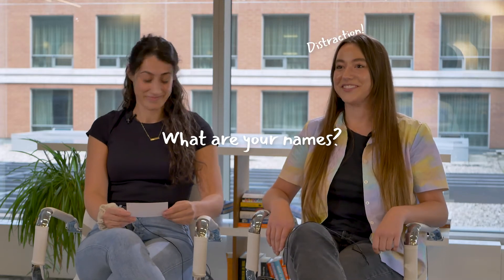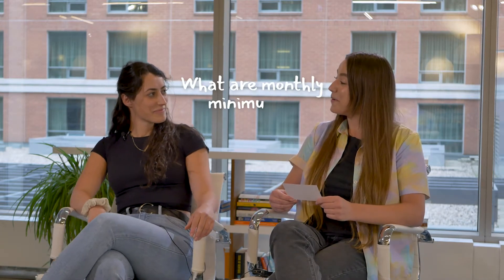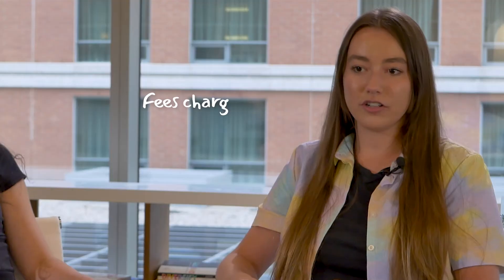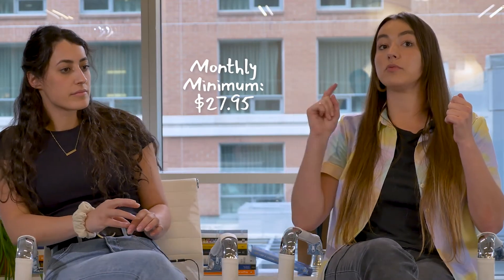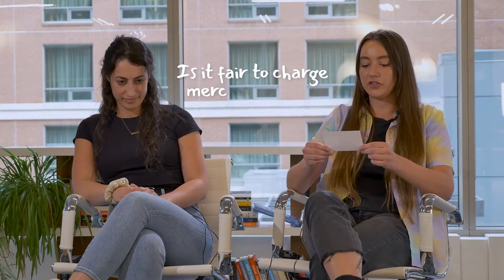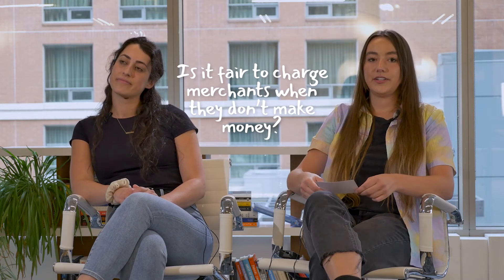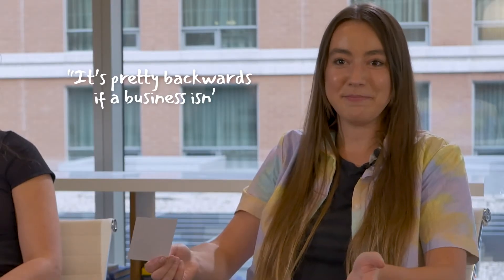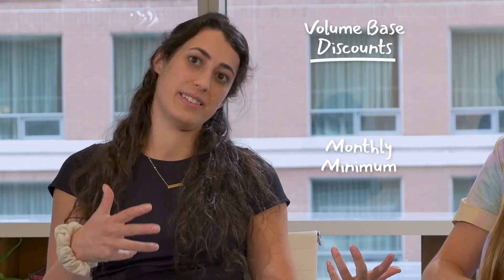What are Monthly Minimums? | Armchair Answers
What are Monthly Minimums? Why is my payment processor so expensive?

Monthly Minimums are a fee charged to merchants who have not processed the minimum amount stipulated by their payment processor. This deceptive fee can creep up on unsuspecting merchants on the end of their monthly statements.
Meet Jacqui and Mirele, two of Helcim's Merchant Experience Specialists. They are here to help you understand how monthly minimums work and which business types they disadvantage.

Stop paying monthly minimums. Sign-up with Helcim today.
Video Breakdown
0:07 - Who works at Helcim?
0:25 - What are Monthly Minimums?
0:50 - How do Monthly Minimums work?
1:12 - How can I easily understand Monthly Minimums?
1:28 - Is it fair to be charged hidden fees?
1:44 - What is a volume based discount?
1:58 - What is a tip for small business?
2:12 - What should I do when looking for a payment provider?